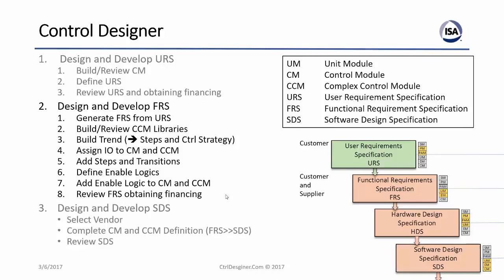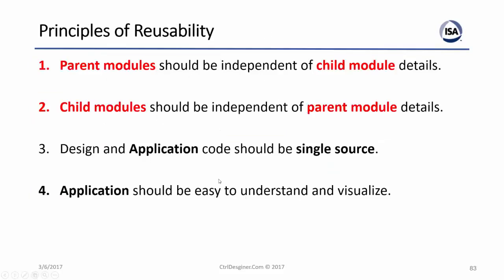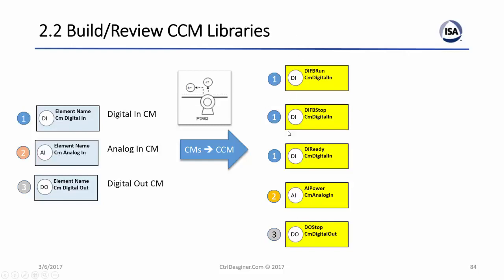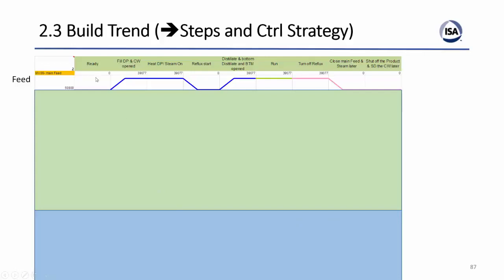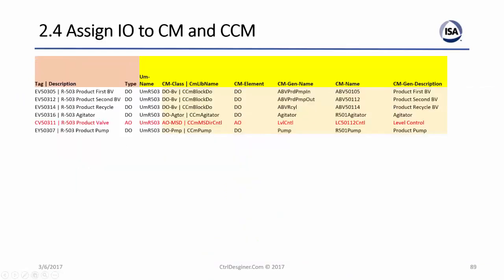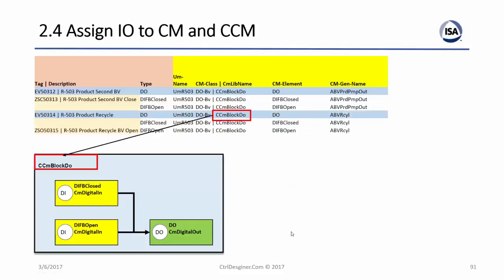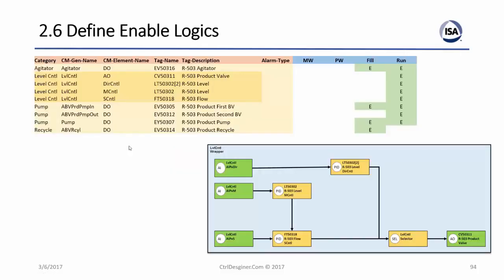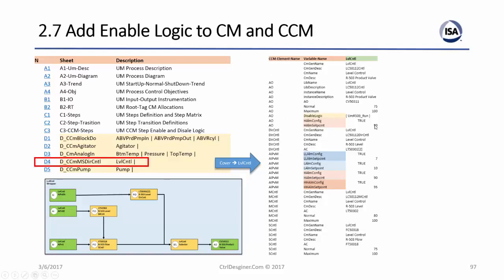ISA 106 ChemPID March 2017 Talk Part 03